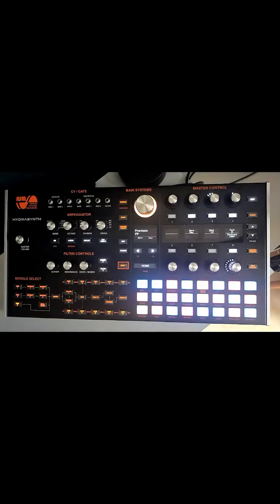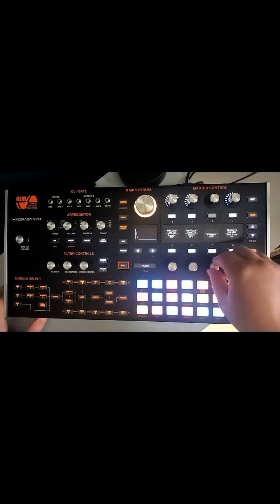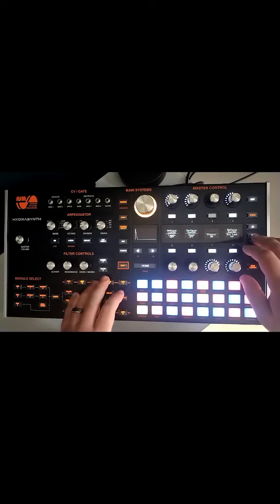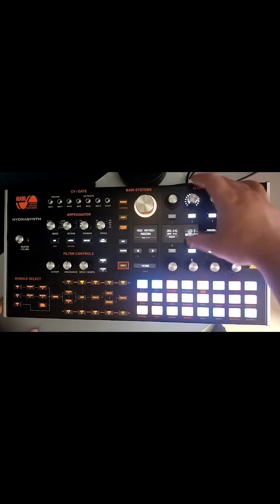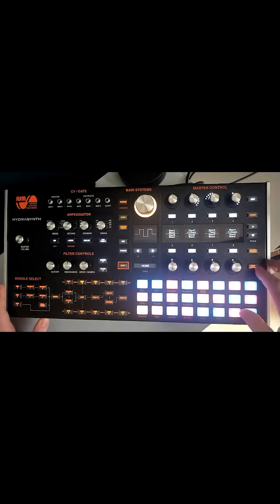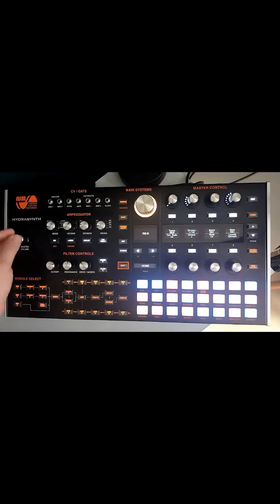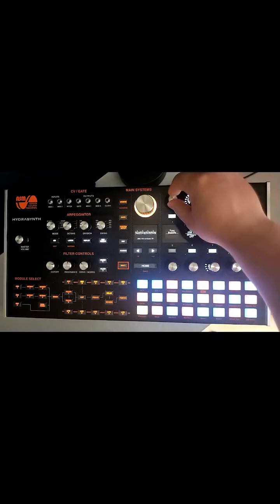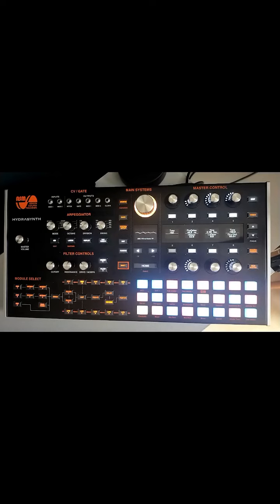hydra synth beginners tutorial on looping envelopes !!!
a qyuick video to get you set up using evolving looping envelopes, not too much details here but rather the building blocks to set this kind of thing up.